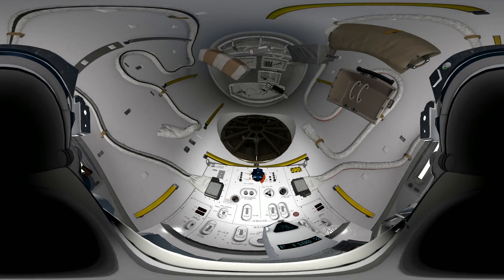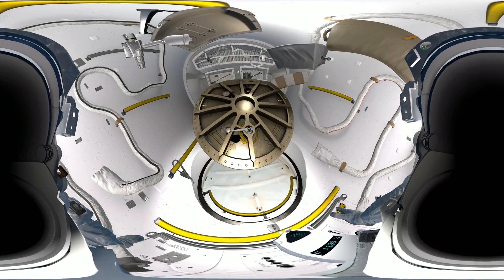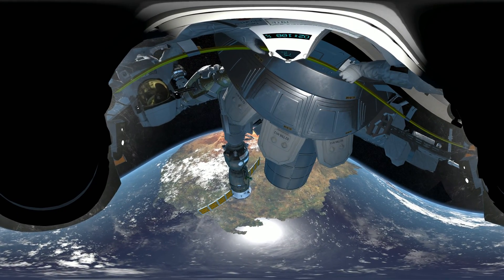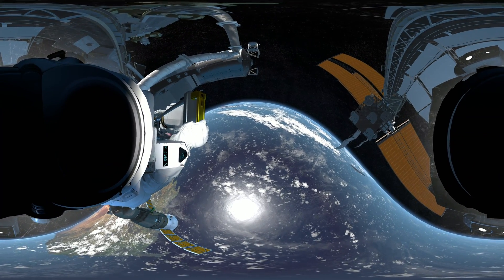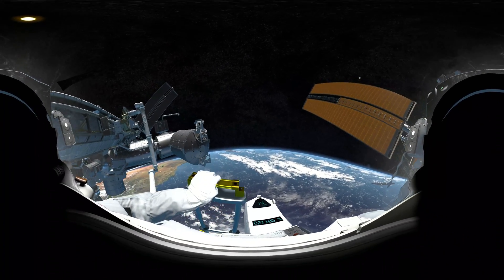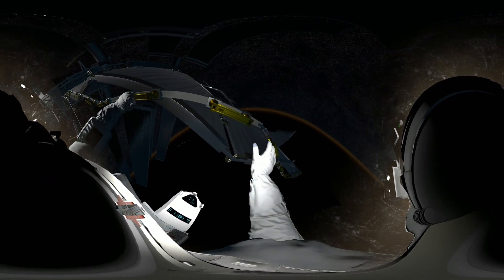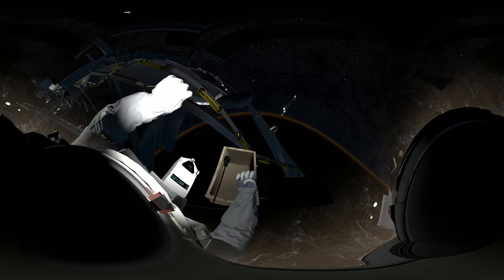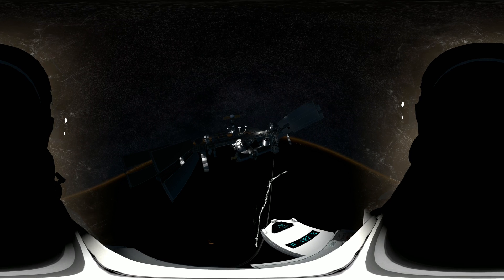360 VR NASA Astronaut Space Walk 4K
360 VR NASA Astronaut Space walk POV Experience in Virtual Reality on the International Space Station ISS.
Inspired by NASA's training program -  you will be in the position of an Astronaut from BBC Space on Oculus Rift 250 miles above Earth.

Frequently Asked Questions:
The equipment that I use to produce, view & film my videos:

Oculus Go Virtual Reality Headset

Oculus Rift S:

HTC Vive:

Sony PlayStation VR:

Samsung Gear 360 camera

Samsung Gear VR Box

Google Cardboard VR Glasses

Everything in this video is just fiction. YouTube adjusted the restrictions on violence in video games

Reading about the updated Policy enforcement with Real-World vs. Simulated/Scripted violence in video games

(´ᴥ`)ฅ You are the BEST!